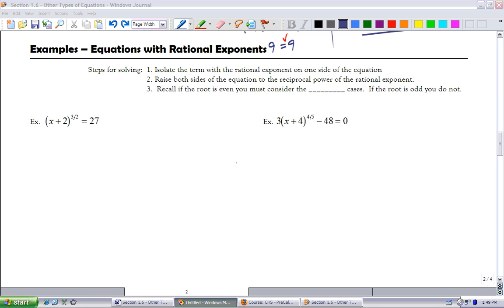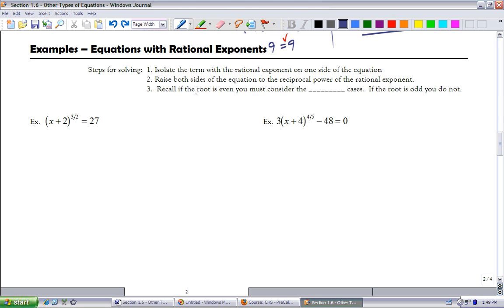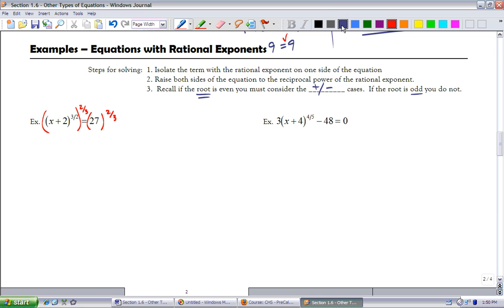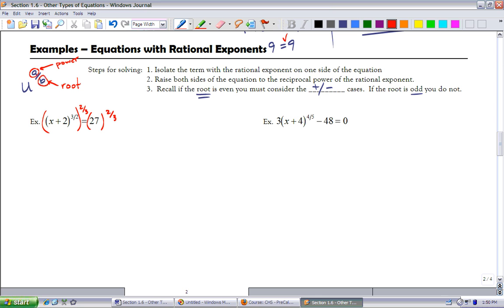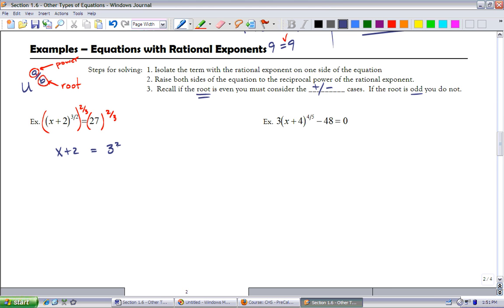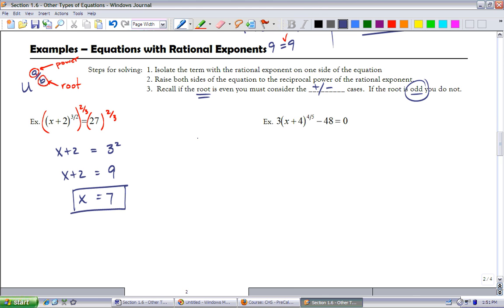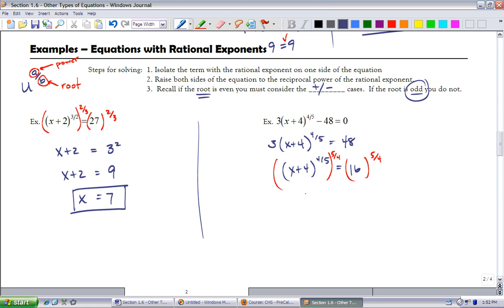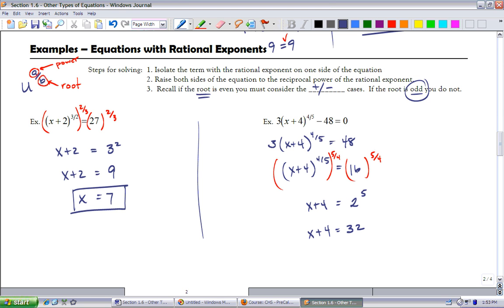Section 1 6 Rational Exponent Equations